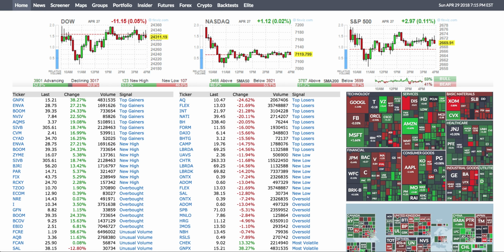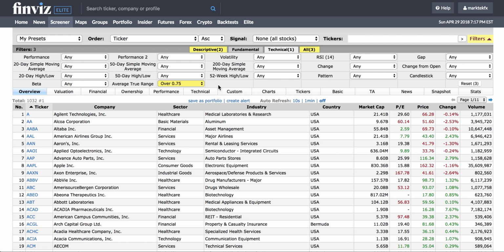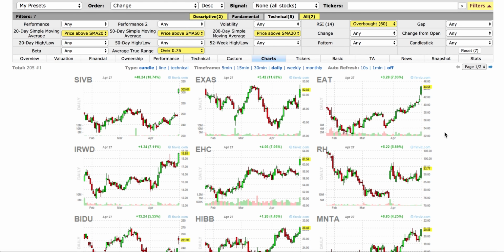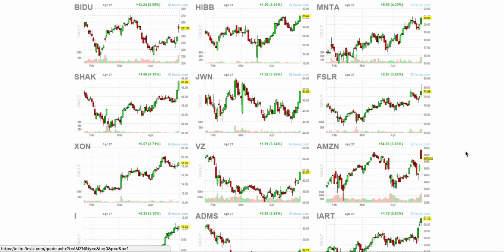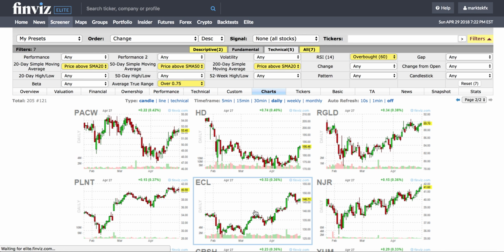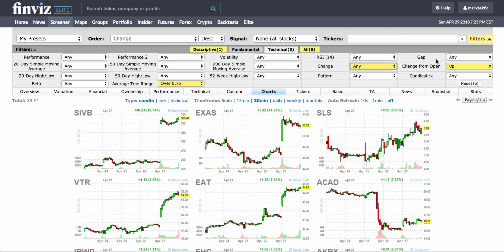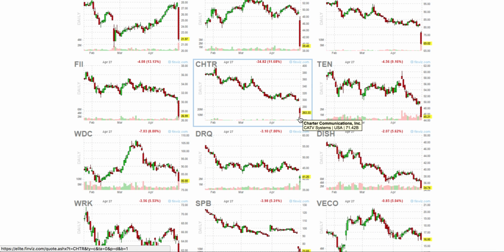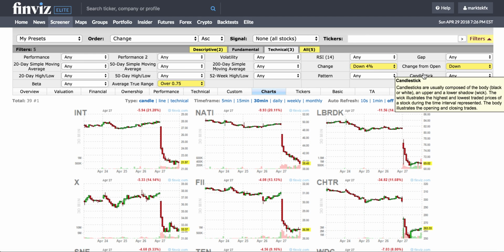How to make nightly watchlist using Finviz